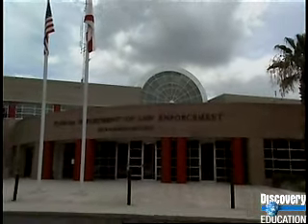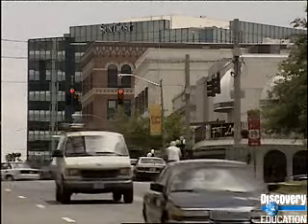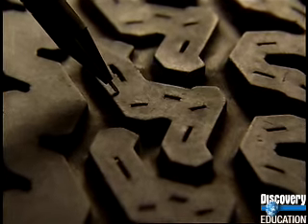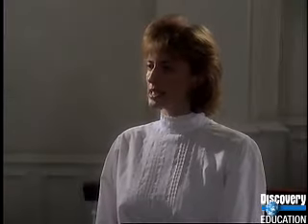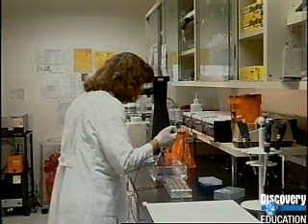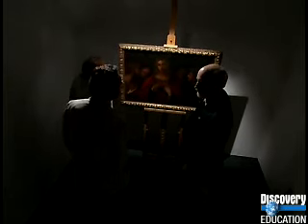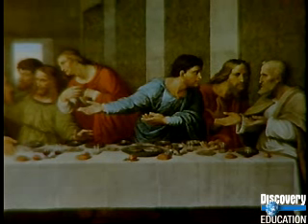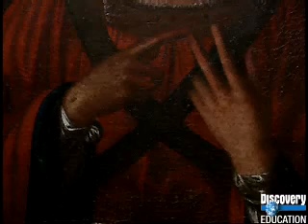The Value of Evidence